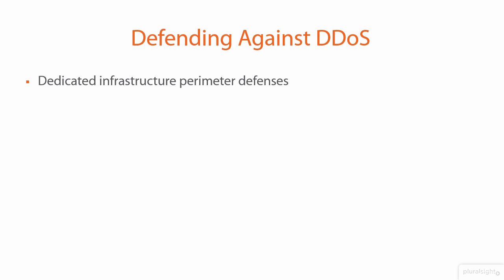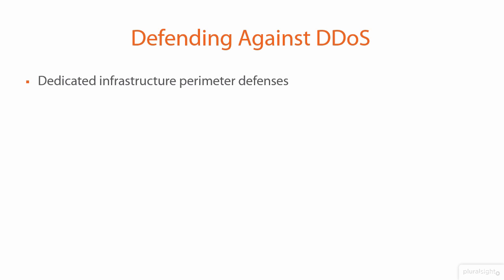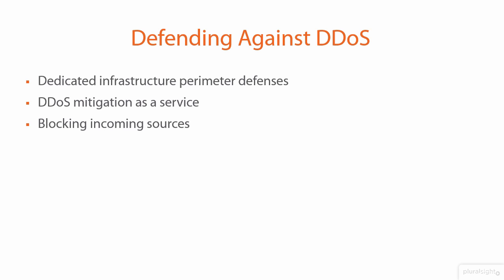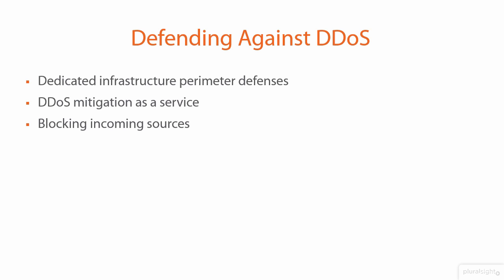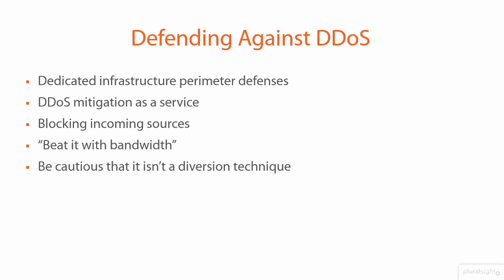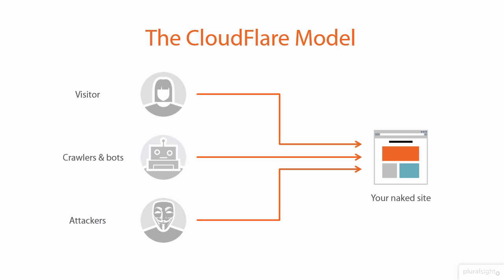Web Application Penetration Testing | Other DDoS Attacks and Mitigations